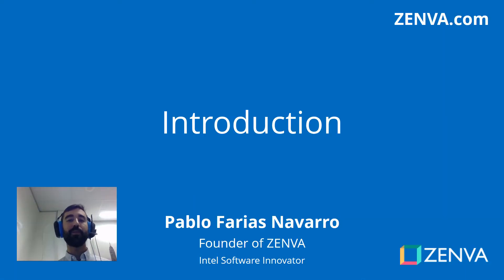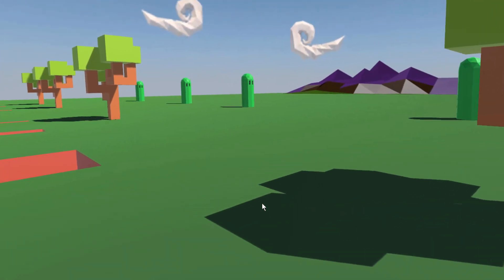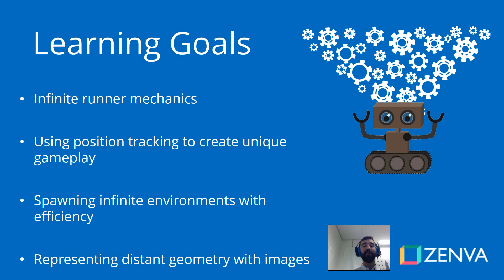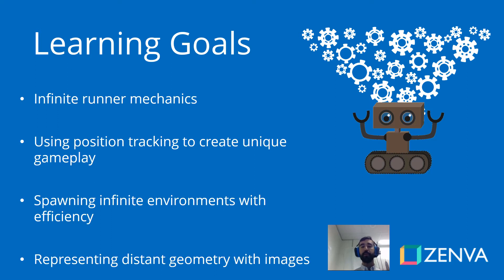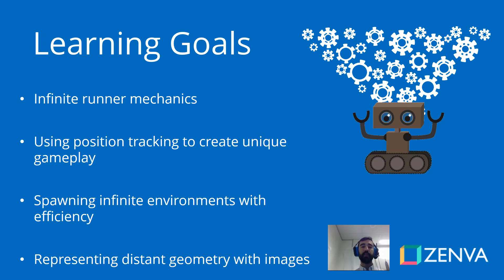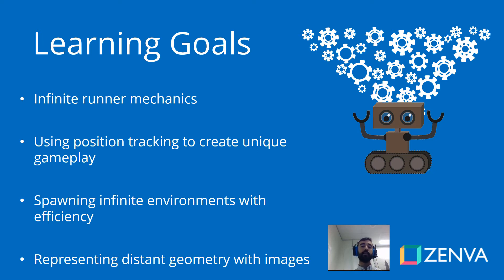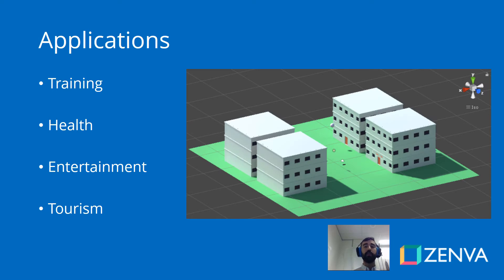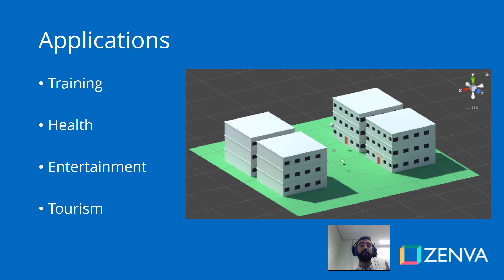Creating a VR Fitness Game with Unity - Introduction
In this module, we cover the creation of an infinite runner in VR where the player has to jump in “reality” in order to jump in virtual reality! The mechanic of this game is that of an infinite runner, where new environmental objects and platforms are created during gameplay. The player has to jump over ditches full of water while running in a low-poly world. The game is also adapted to headsets with no position tracking such as the Google Cardboard.